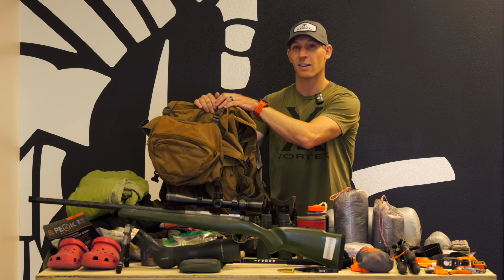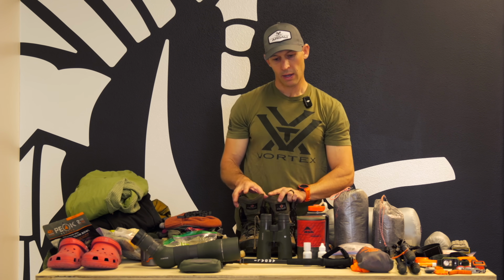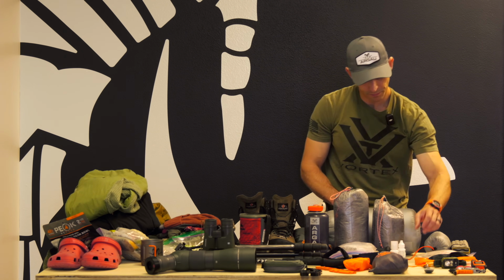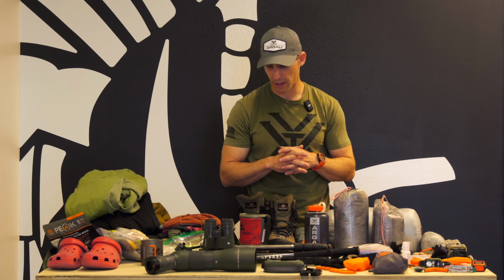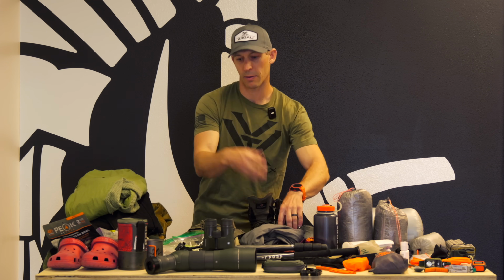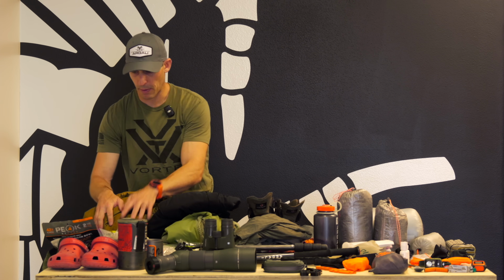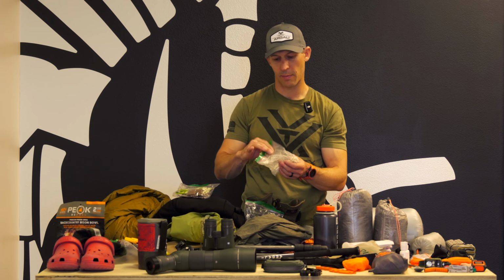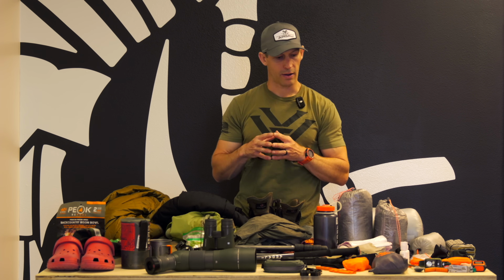BRAD'S ALASKA SHEEP HUNT GEAR LIST: ARGALI FIELD NOTES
In this episode of Argali Field Notes, follow along as Brad lays out the kit he packed for his rifle Dall sheep hunt in Alaska last August. Throughout the fall, Brad modifies his backcountry gear list to suit different hunt. The nature of this backcountry hunt in the remote Brooks Range in northern Alaska presented unique logistical challenges that required a different approach than many of his Western backcountry hunts.

Check out what Brad plans to brought along on his 10 day Dall sheep hunt and if you have any questions or ideas of your own please let us know in the comments below.

COMPLETE GEAR LIST:

— Tent/Shelter:

Argali Rincon 2P Dyneema Prototype Tent: Coming later this year